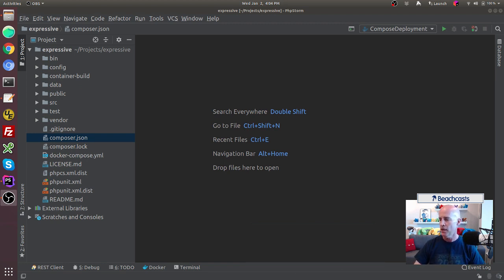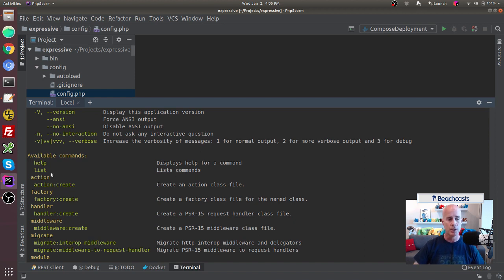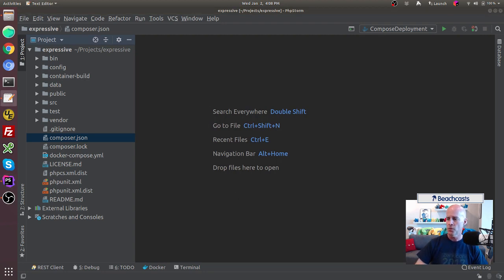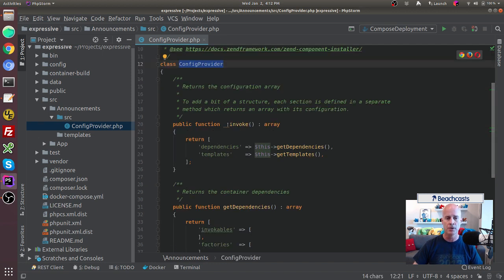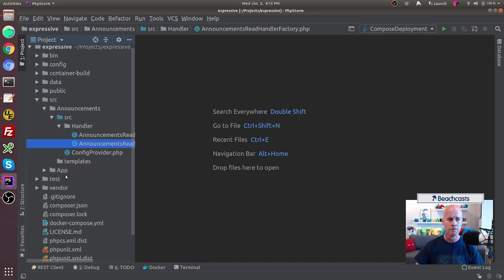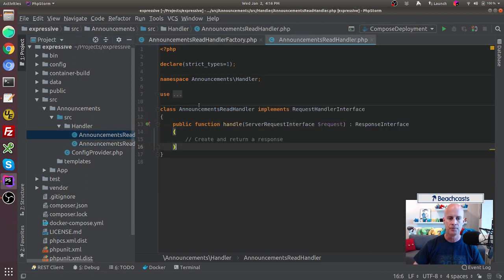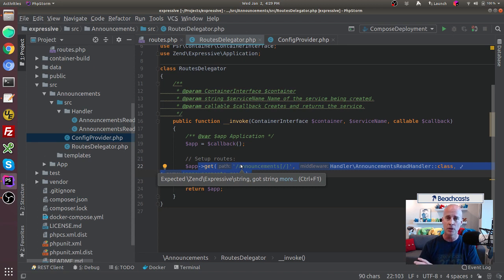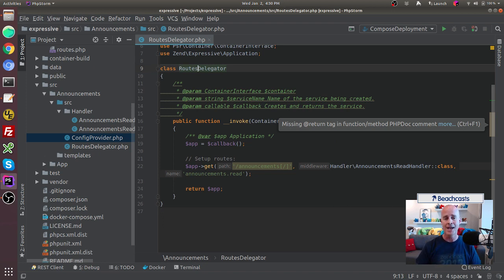Create PHP middleware with Zend Expressive php framework - 003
Create PHP middleware with Zend Expressive php framework modules using command line tooling. And create a PHP middleware Handler and the routing needed for it to resolve using FastRoute in our web development project. Then create a RoutesDelegator to handle module specific routes within the module rather than housing routes for the entire application together. (see shortcuts below to key points) Adam Culp of Beachcasts php videos creates a PSR-15 compliant middleware with Zend Expressive php framework.

Later we will be introducing Zend Framework (Laminas Project) components, as well as components from other projects.

Key Topics:
- Use the Zend Expressive command line (CLI) tooling
- Create a Zend Expressive module
- Create a Zend Expressive middleware handler
- Create HTTP routes for FastRoute
- Create a Zend Expressive RoutesDelegator to handle routes per module

Code used in this, and in future videos in this series is located

Associated Links:
- Main site for Zend Expressive
- The PhpStorm site for download and usage documentation
- Home of the PHP programming language
- Site for installing and using Composer with PHP
- Documentation showing how to use Docker Compose

Timeline:
00:00 Video Intro
02:40 Using the Terminal in PhpStorm to launch expressive-tooling via CLI
03:08 How to launch Zend expressive-tooling with PHP
05:03 How to launch Zend expressive-tooling with Composer
05:25 Show how Composer knows about CLI scripts
07:25 Create a module with Zend expressive-tooling
08:20 Show how to create a module ConfigProvider to the Zend Expressive config
08:45 Show how to add an autoload namespace to Composer.json
09:33 Breakdown of ConfigProvider in Zend Expressive
11:23 Show how to add a Handler middleware with Zend expressive tooling
13:55 Breakdown of Zend Expressive Handler Factory and Handler
16:20 Load docker-compose from within PhpStorm
17:15 Add a new route for FastRoute
18:55 Use the HTTP Client in PhpStorm to make REST API calls
20:35 Add a Handler Factory to Zend Expressive
23:20 How to set up a RoutesDelegator to handle Zend Expressive module routes with FastRoute